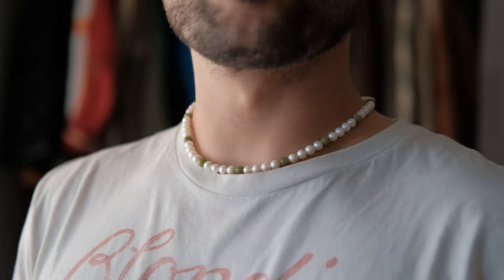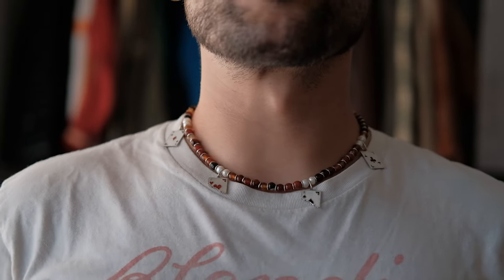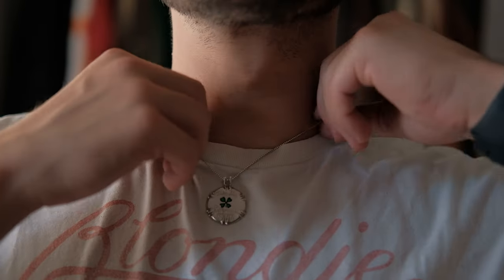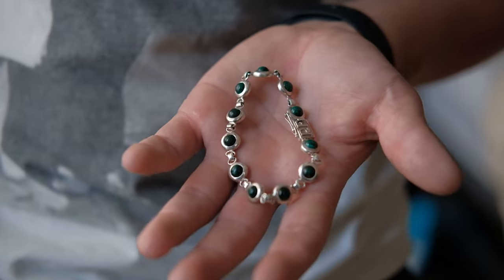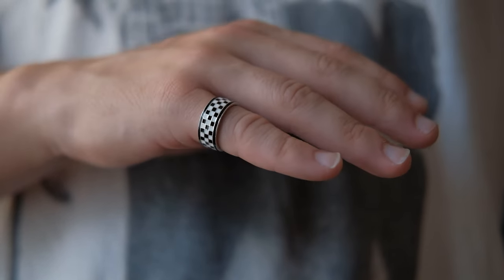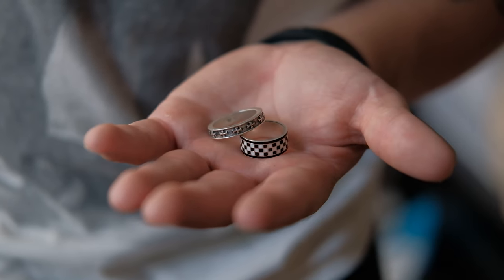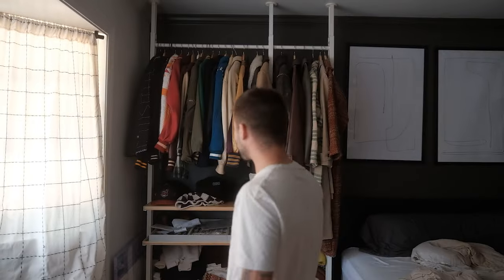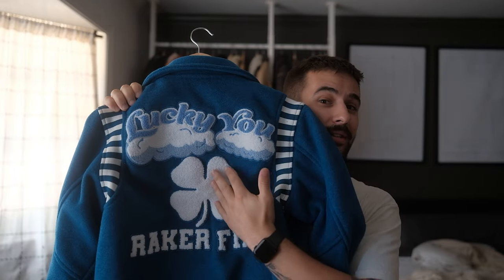New Jewelry Collection + Clothing Brand Updates?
Just wanted to say thank you and let everyone know that the second collection from RAKER FINN is now live if you have been wondering about it.

and a little sneak peek into what the future holds for RAKER FINN as well. It isnt going to just be jewelry ;)